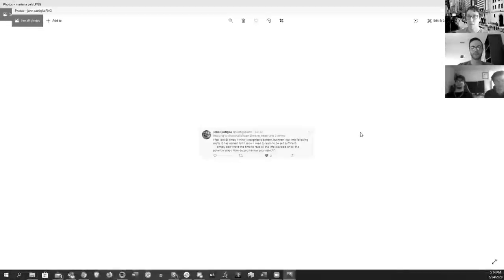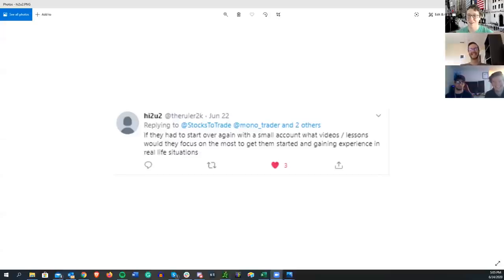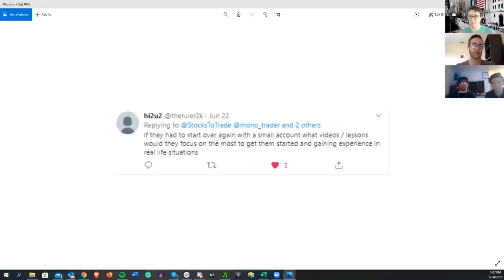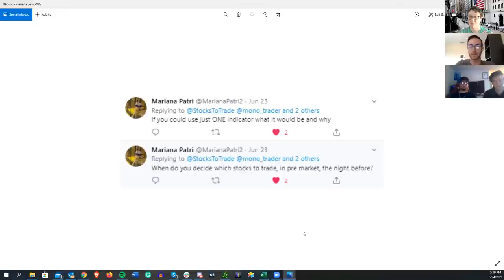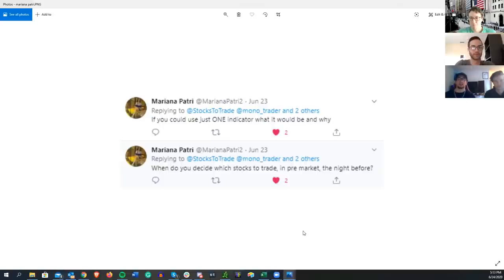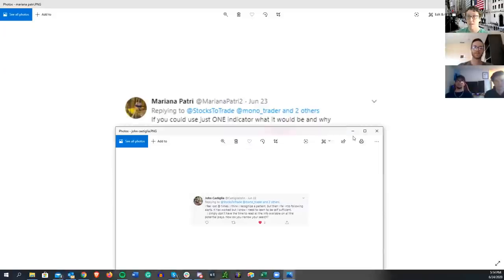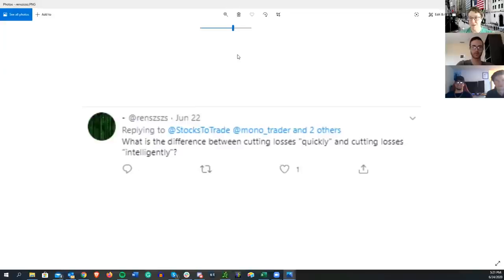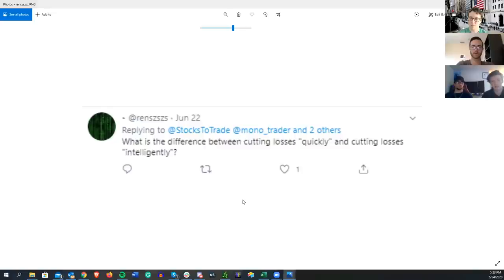TWIST: Trading Small Accounts with Ben Holida — Part 2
Trading with a small account is … different.

A lot of traders start there. But as their accounts grow, their trading evolves.

So what works for a trader like Tim Grittani won’t necessarily work for your $2,000 account. So we took YOUR questions, like…

● What’s the best way to grow your small account?
● How do you find stocks to play?
● How do you pay yourself along the way? And…
● When should you start sizing up?

In this episode, we’re answering those questions. Tune in with your three favorite TWIST hosts and this episode’s special guest ... He’s a consistent small account trader … it’s Ben Holida!

So sit back and get comfy. Grab your pen and notepad. It’s TWIST time.

The episode was recorded on June 24, 2020.

✅Follow your hosts and today’s guest on Twitter to follow their journeys in trading:
🔵 Jack Kellogg: @Jackaroo_Trades
🔵 Kyle Williams: @traderkylec
🔵 Matthew Monaco: @mono_trader
🔵 Ben Holida: @BenHolida